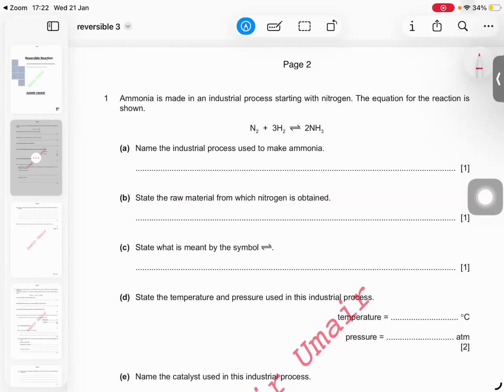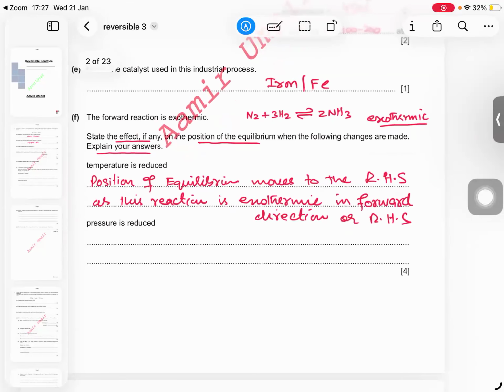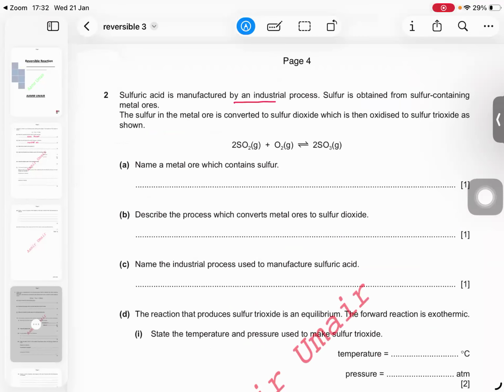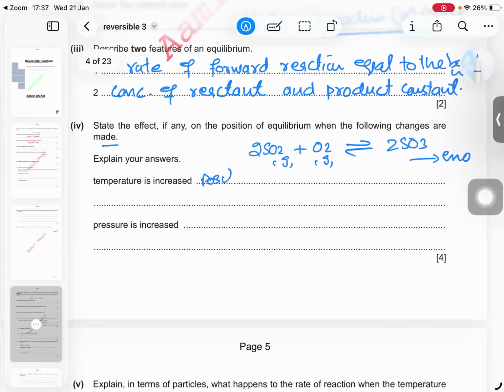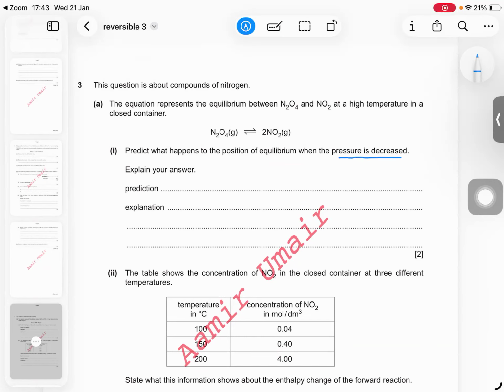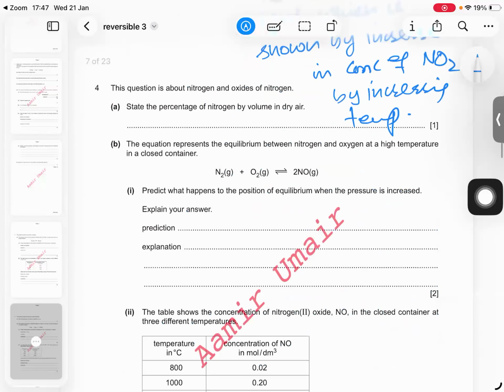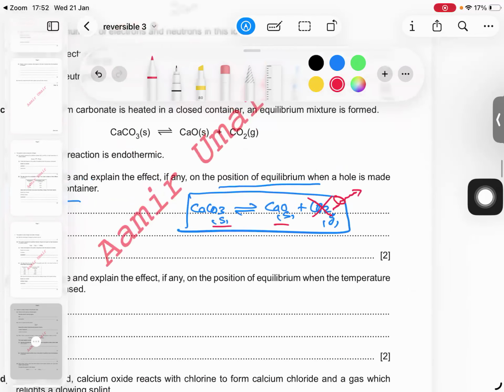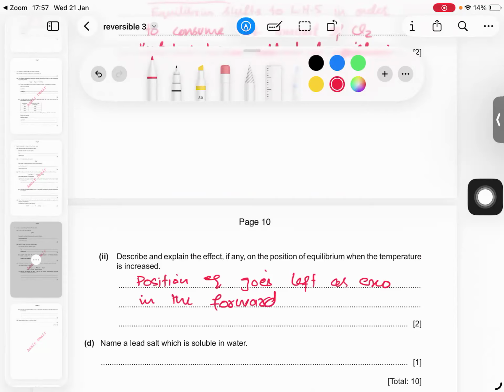Reversible Reaction O Level || Lecture 7 Past Paper Questions